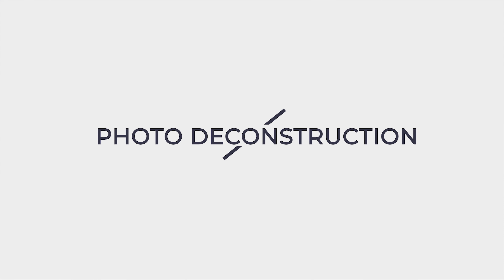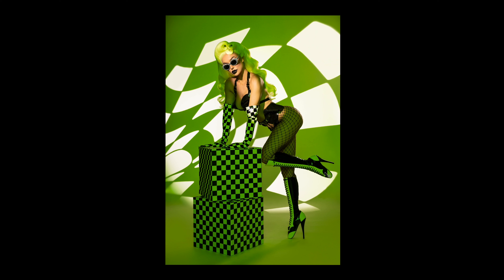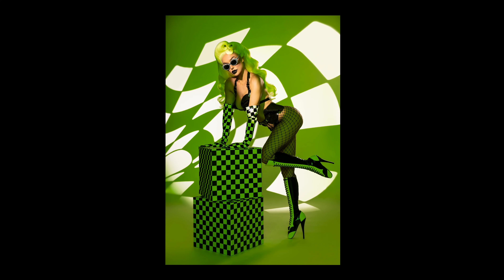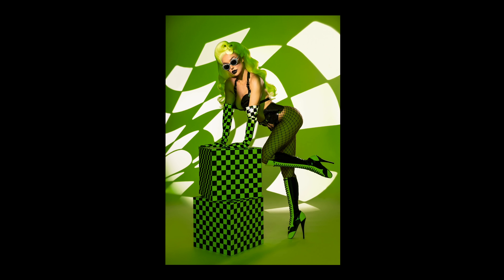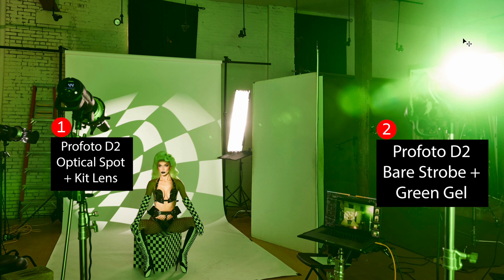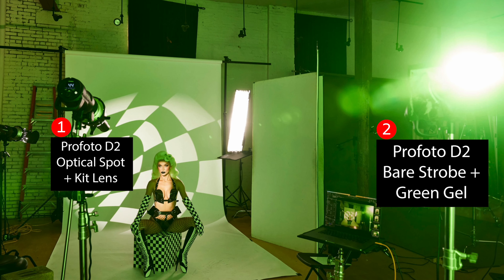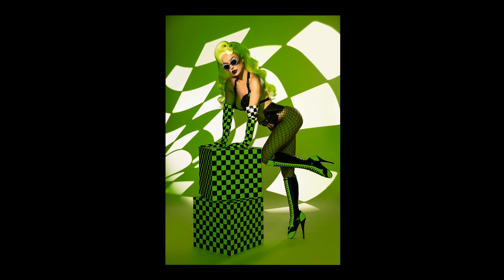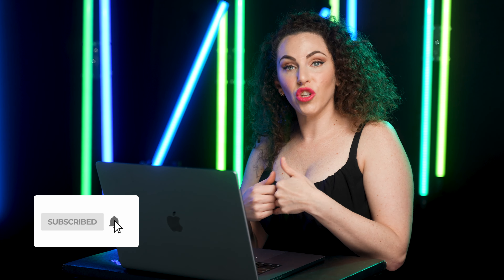Behind the Scenes of an Eye-Catching Fetishwear Fashion Shoot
In this Photo Deconstruction I'll take you behind the scenes of a fetishwear fashion shoot and walk you through the planning, lighting, and post-processing to create this striking image.

00:00 Introduction
00:53 Preparation
2:12 BTS: Lighting
6:33 Post processing

💡Lighting (4)

1. Main Light: A Westcott Optical Spot with a kit lens was positioned on the left-hand side to create a focused slice of light down the model's face, illuminating her features and mid-torso area.

2. Fill Light: A bare strobe with a green gel was placed on the right-hand side, bouncing off a white wall behind the camera. This light filled in shadows on the subject, background, and props with a saturated green hue.

3. Background Light: A Profoto D2 with an Optical Spot and checkerboard gobo was used to light the background, creating a textured effect that complemented the theme of the shoot.

4. Rim Light: A 1x4' strip softbox was positioned to the right-hand side to provide a highlight on the model's hair, shoulder, and other specific areas, adding polish and depth to the overall composition.

🖌 Post Processing

1. Saturation: The green tones were boosted to make them more vibrant and impactful, ensuring that they popped in the photograph.

2. Cleanup: Minor retouching was done to remove distractions such as visible harnesses, ensuring clean lines and a polished appearance.

3. Brightening: The checkerboard gobo pattern on the background was brightened to maintain its visual presence and consistency throughout the image.

4. Skin tone adjustment: A warmer skin tone was applied to the model to add depth and vibrancy to her complexion, rather than appearing pale.

By carefully fine-tuning these elements in post-processing, the image was refined to its full potential, resulting in a visually stunning depiction of fetish wear fashion that captivates the viewer's attention.

📢 I’d love to hear your thoughts on the final outcome.

📸   Camera Settings:

✅  1/200th
✅  F/4
✅  ISO 800

🔥 For more creative Fine Art Nude inspiration check out my class The Conceptual Art Nude